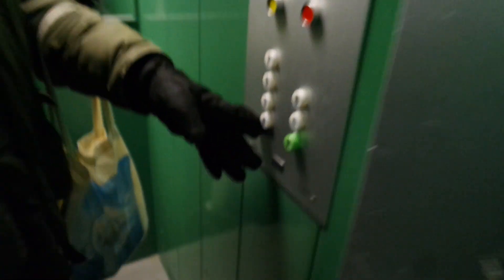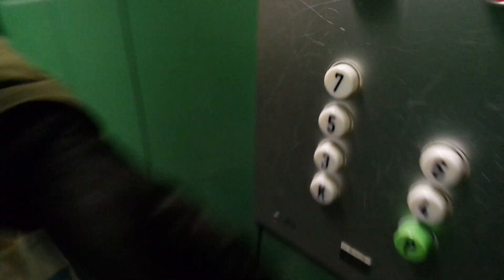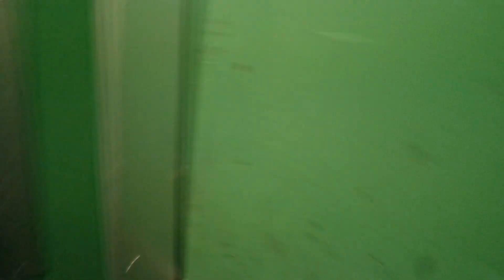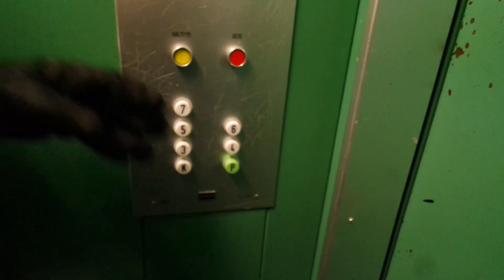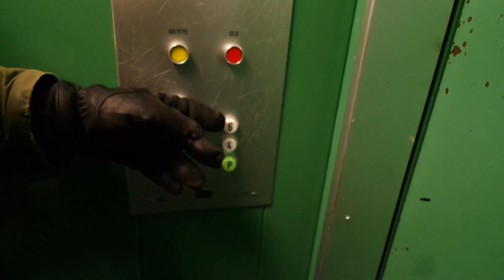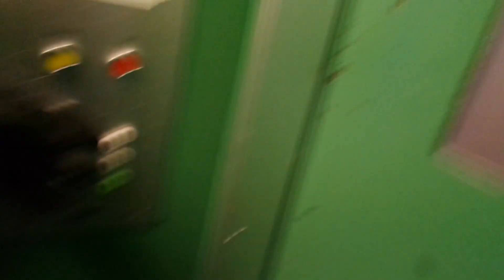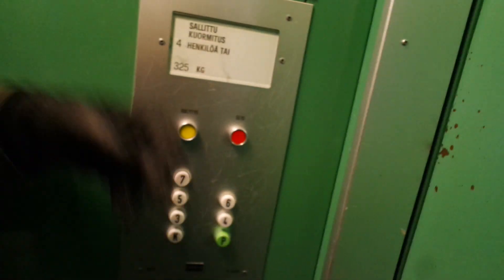Old Kone traction elevator/lift in Lapinrinne 2B, Helsinki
Location: Lapinrinne 2B, Helsinki, Finland
Brand: Kone, Filmed with Elevators from Finland
Year installed/modernized: 1979
Serial number: H 41729
Floors: 7(K, P, 3, 4, 5, 6, 7)
Capacity: 4 persons or 325 kg
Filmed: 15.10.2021